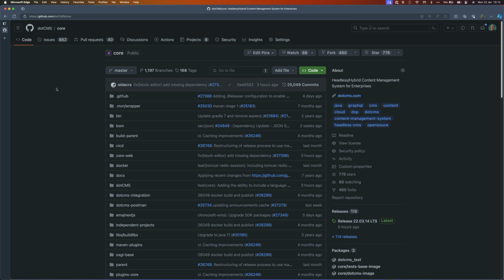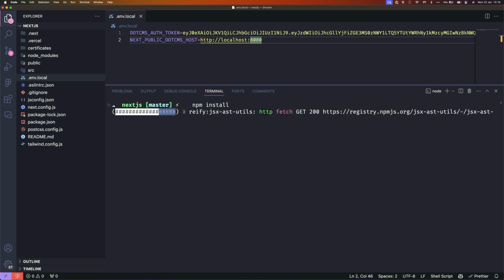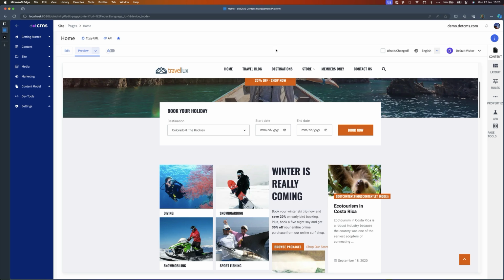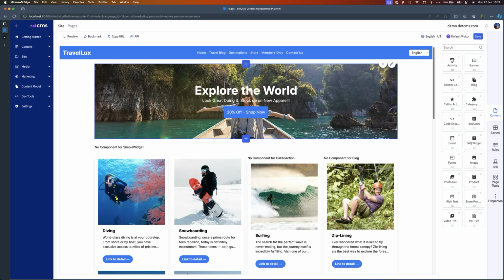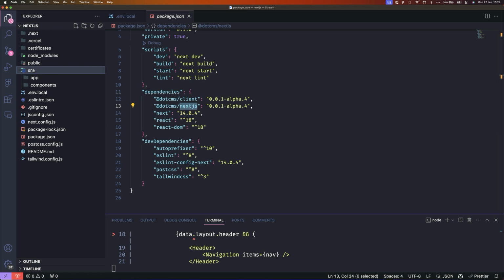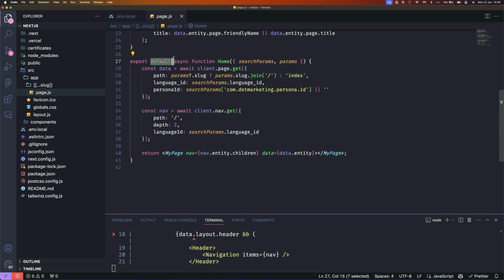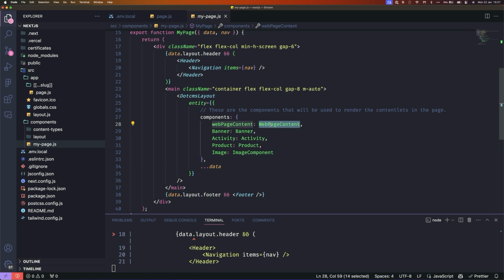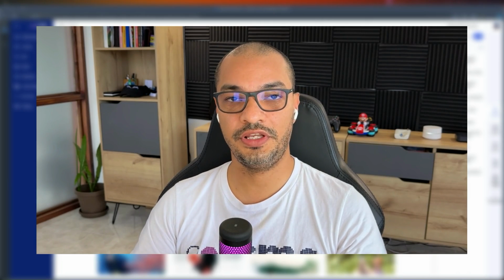See It In Action: dotCMS Universal Visual Editor (UVE)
The "Universal Visual Editor" feature in dotCMS is an innovative addition that complements the headless CMS architecture.

It allows page editors to directly edit pages rendered with major JavaScript frameworks within the dotCMS “Editor,” providing a responsive, WYSIWYG-like experience.

This feature aligns with the headless CMS's principles of flexibility and performance and simplifies the editing process, enhancing both developer and editor workflows.

In simple terms, the Universal Visual Editor equips frontend developers with a toolkit of JavaScript resources while providing a user-friendly interface for page editors and marketing teams.